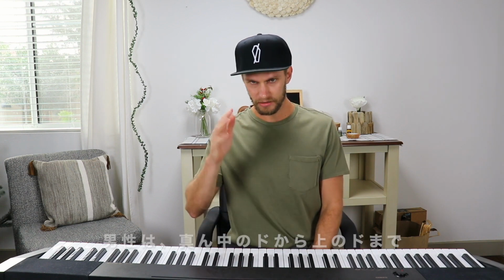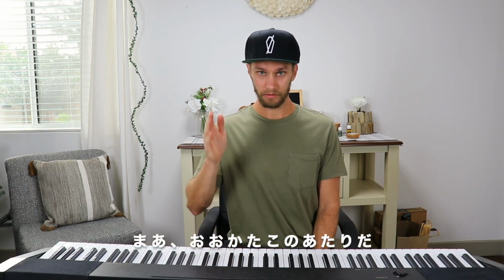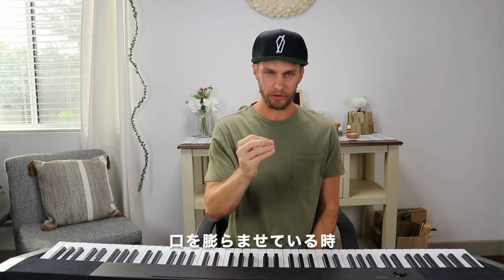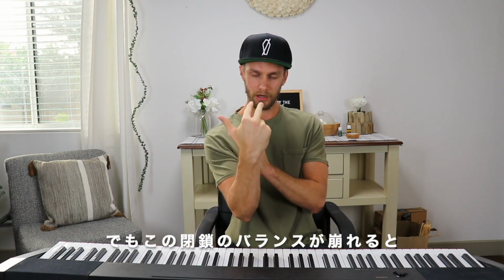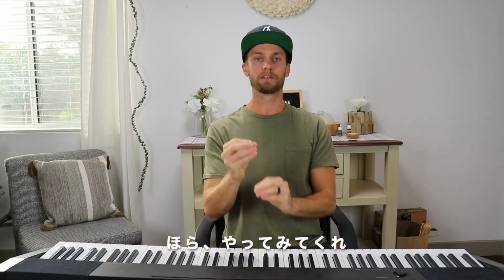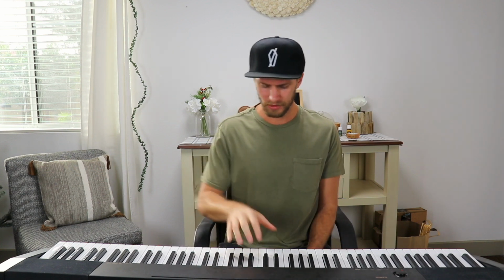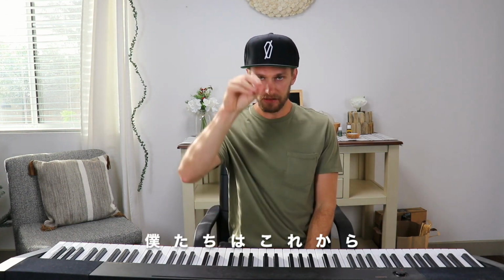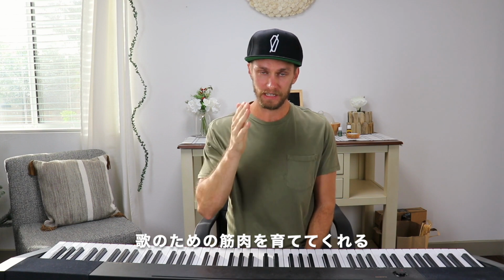日本語字幕 ミックスボイスが出せるようになる練習法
Tyler Wysong